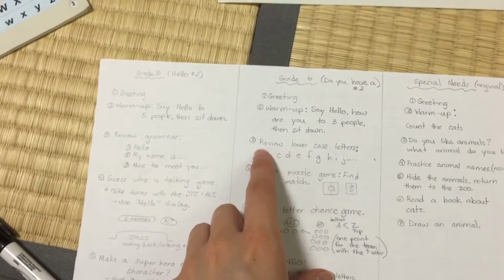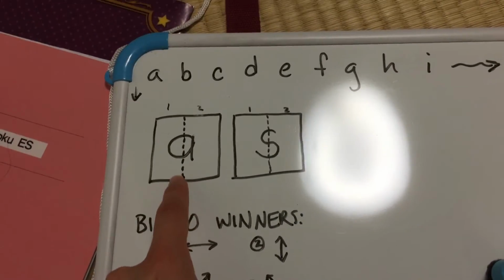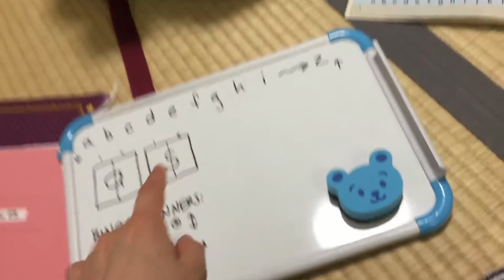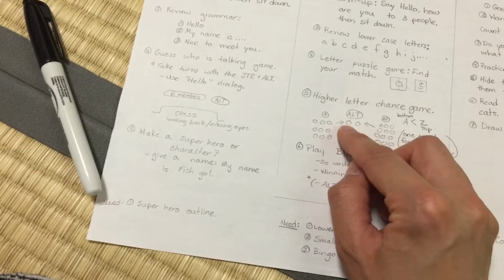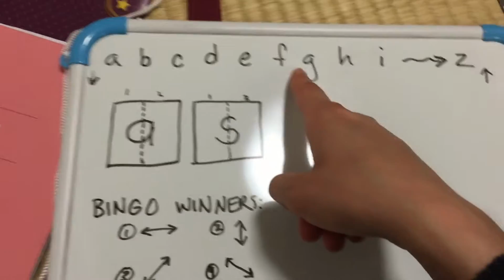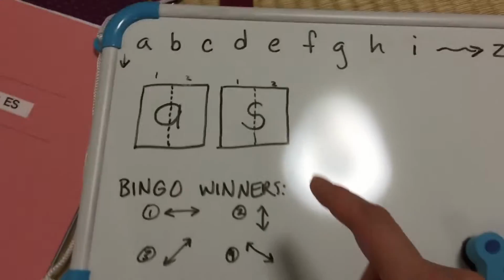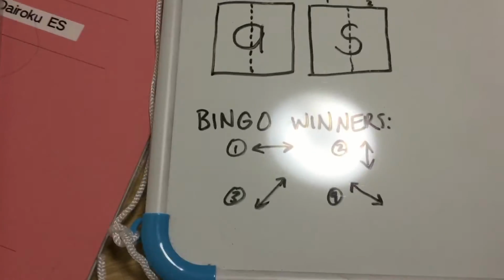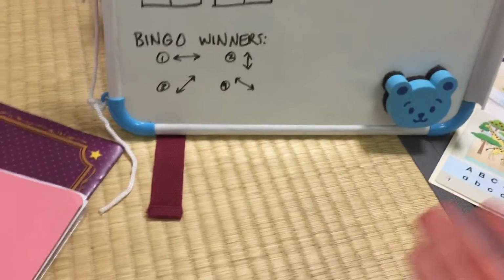Hi Friends 2 Lower Case Letters 2 Elementary Grade 6 ALT Lesson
This is the second hour of this lesson. This is for an elementary English grade 6 English class.